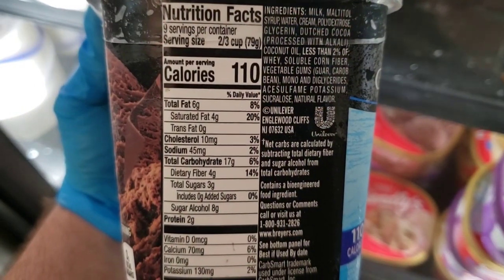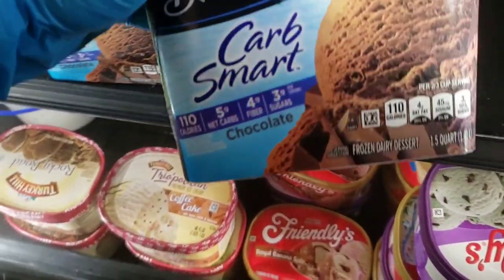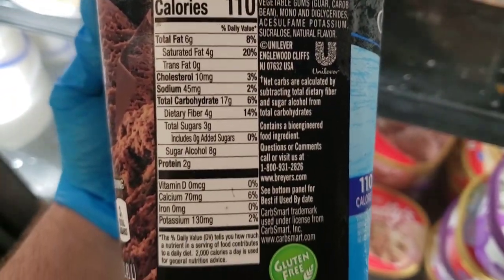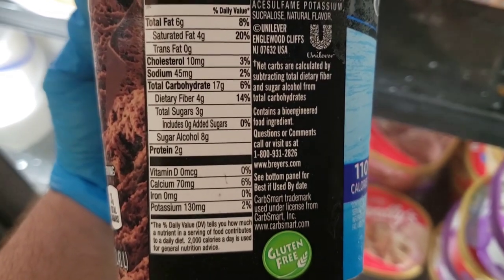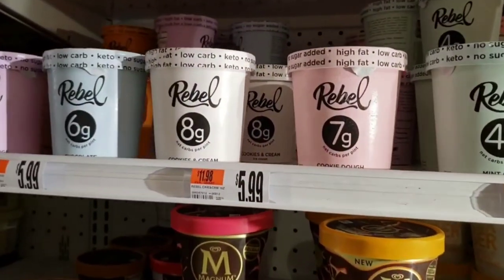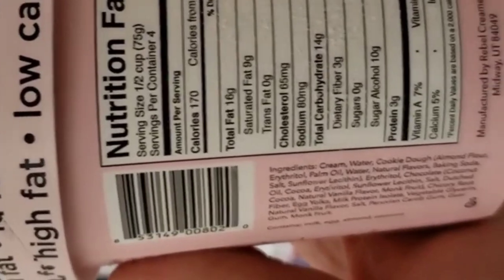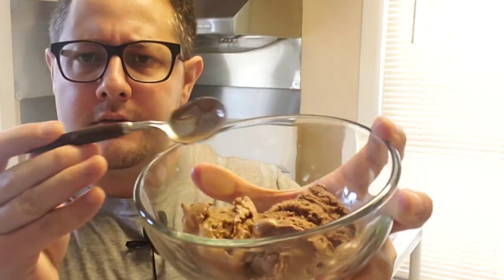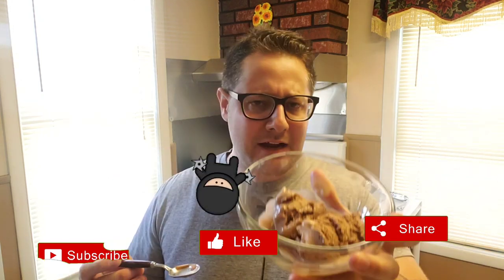BREYER'S CARB SMART ICE CREAM REVIEW & TASTE TEST | BREYER'S CARB SMART KETO ICE CREAM REVIEW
I review Breyer's Carb Smart Ice Cream. Is Breyer's Carb Smart Ice Cream Keto Friendly? I conduct a taste test and break down the ingredients in Breyer's Carb Smart Ice Cream to figure out if you can consume this while following a Ketogenic lifestyle.

🎯 Get Fit By The Summer!
🔥 Lose 10 Pounds in 1 Week

In this video, I review Breyer's New Carb Smart Ice Cream with a taste test and product review

For Reference Other Keto Ice Cream Macros

Aldi's Keto Ice Cream Cookie Dough
Serving Size 2/3 Cup
Servings Per Container 3
Calories   220
Total Fat  22g
Protein       5g
Net Carb    5g

Rebel Ice Cream Macros Cookie Dough
Servings per container 4
Calories    160
Total Fat   16g
Protein        3g
Net Carb  1.5g

Enlightened Keto Ice Cream Chocolate Glazed Donut Macros Serving Size 1/2 Cup
Calories   180
Total Fat  16g
Protein       2g
Net Carb    1g

Halo Chocolate Cheesecake Keto Ice Cream
Calories    170
Total Fat   18g
Protein        3g
Net Carb     3g

Enlightened Keto Ice Cream Bars Dark  Chocolate Macros Serving Size 1 Bar
Calories   180
Total Fat  16g
Protein       3g
Net Carb    1g